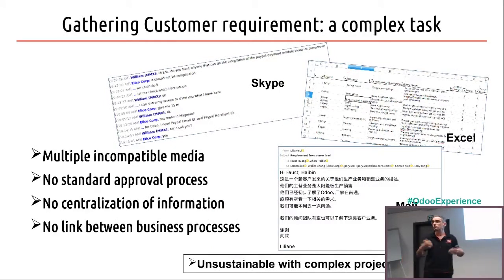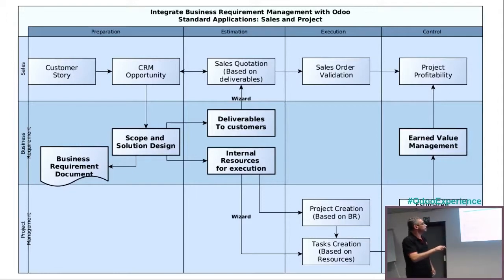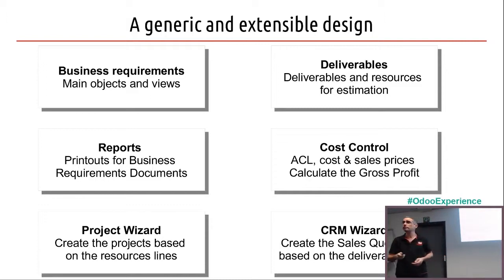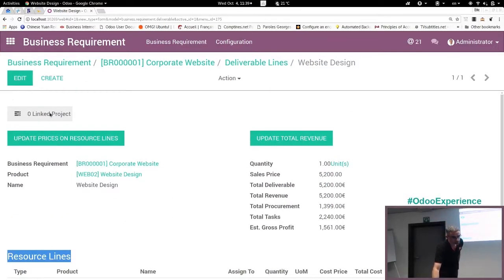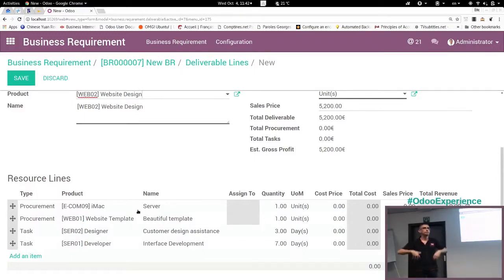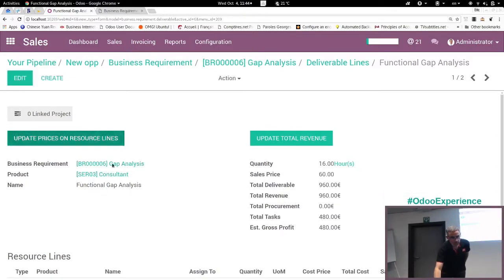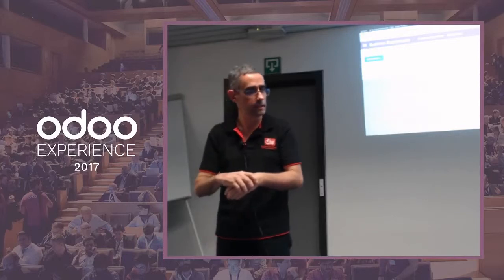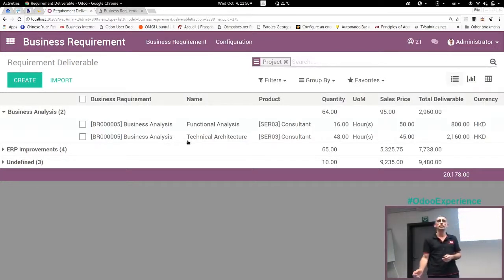Partner Talk: Manage Your Customer Business Requirements in Odoo - Odoo Experience 2017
Improve your customer Business Requirements management with Odoo, thanks to a full set of OCA modules in Odoo v10. You can fully integrate your customer requirements into the whole service supply chain, from the quotation down to the project delivery. Additionally you can easily create KPI for your project delivery based on Earned Value Management.

 A Live demonstration for functional experts will introduce the full workflow:

- Structure the business requirement gathering (customer story, scenario, gap) with approval workflow
- Manage the estimate of the deliverable and necessary resources with cost control
- Quickly create quotation linked to the BR
-  Create projects and tasks linked to the deliverable and resources
- Control the budget with the actual work

Speaker:  Eric Caudal - Elico Corporation